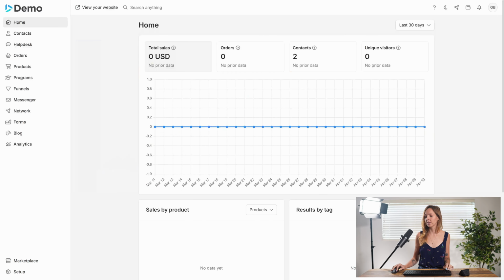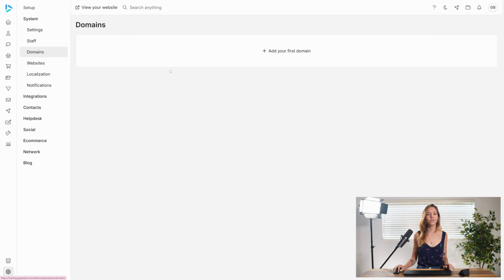03. Hosting your domain | Funnelr 2025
This step-by-step tutorial will teach you how to host your domain using Funnelr, the industry-leading marketing automation software.